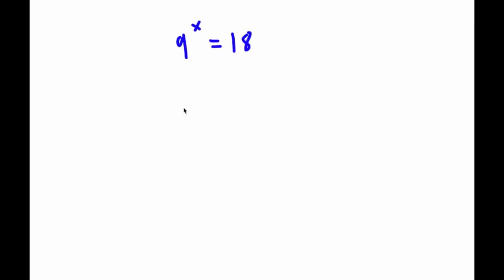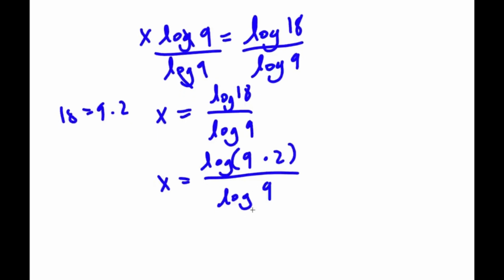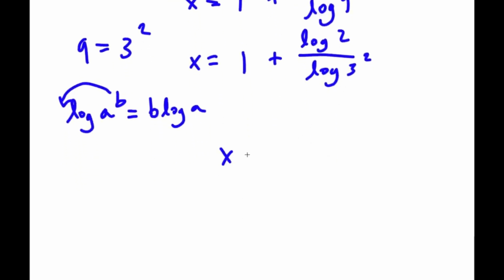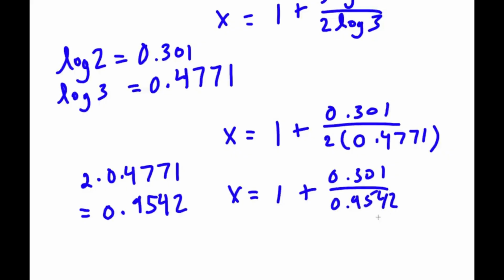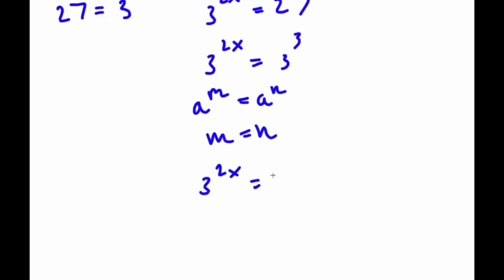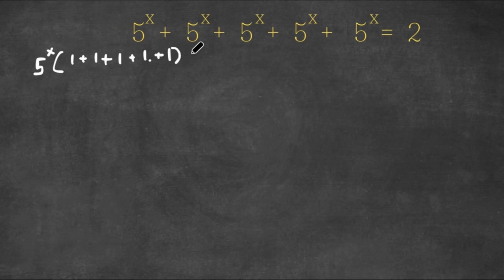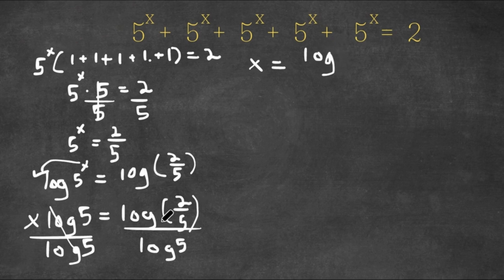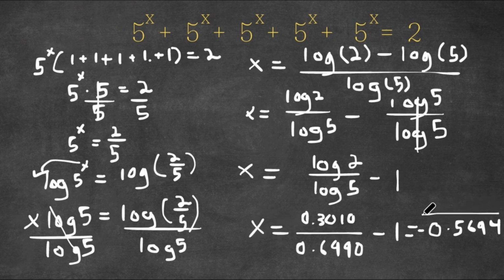A Nice Exponential Equation | Can You Solve This?